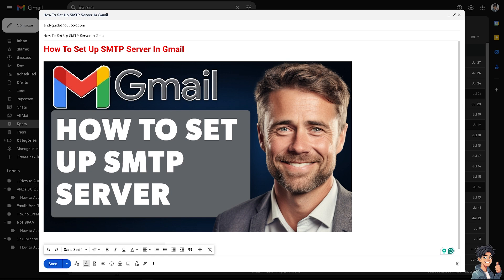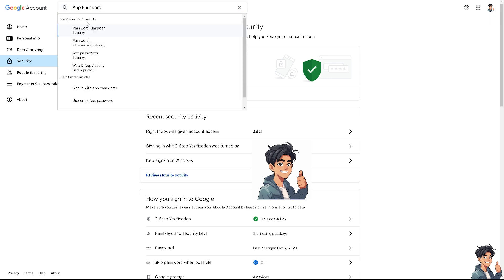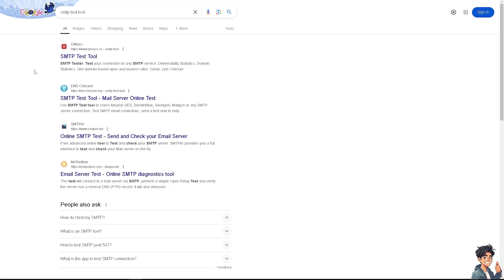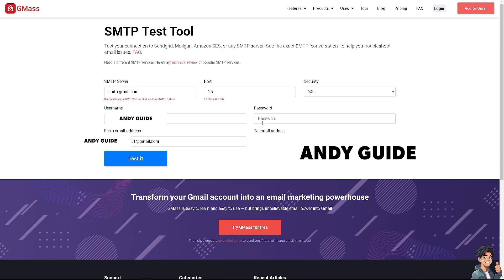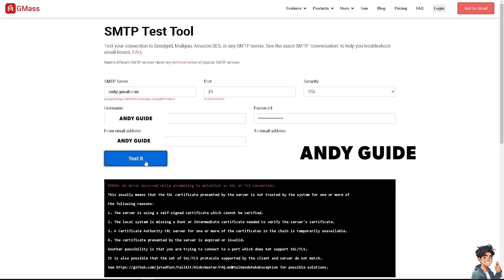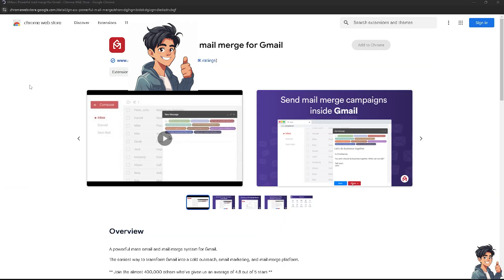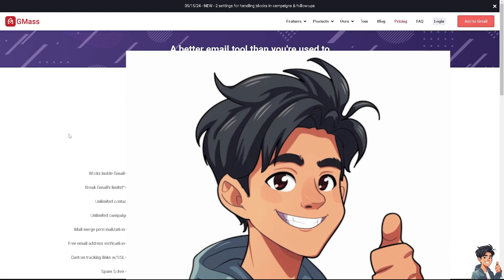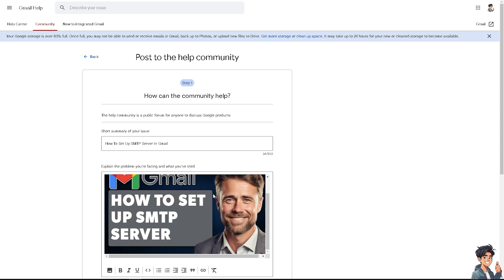How To Set Up SMTP Server In Gmail (Full 2025 Guide)